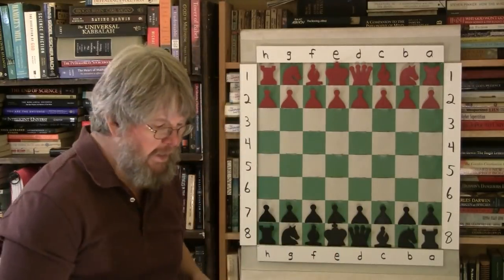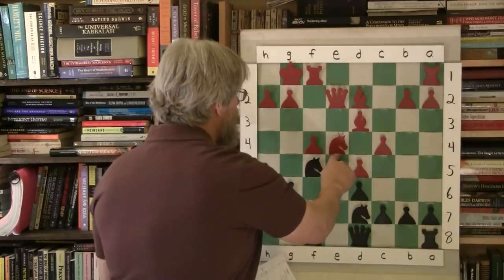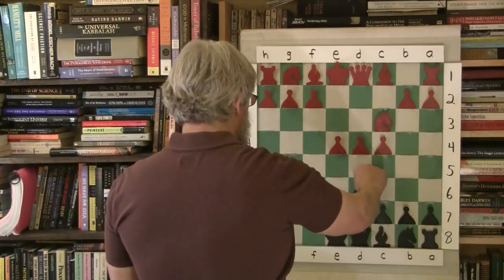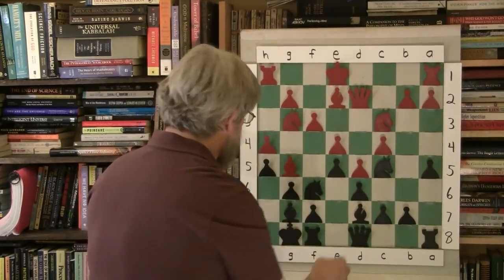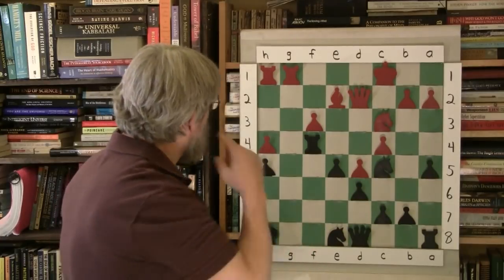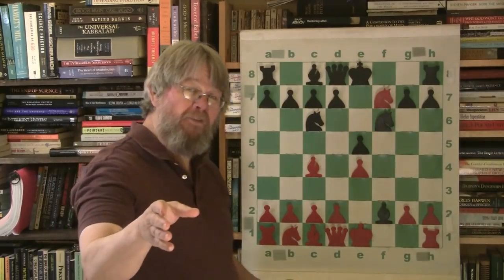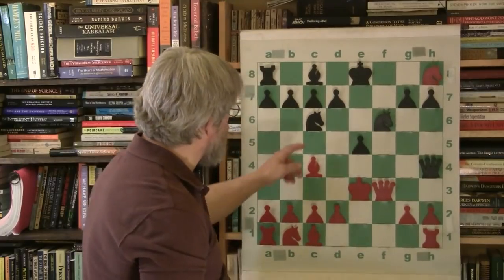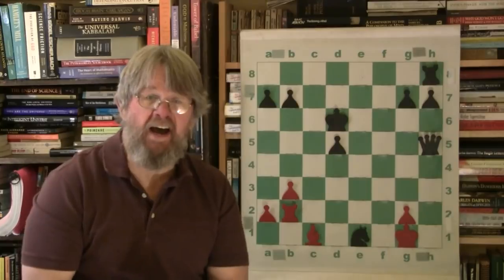Chess: Bobby Fischer For the Rest of Us #5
This tournament game is actually 3 in 1. Enjoy! Notice the three pillars in Fischer's games so far. Even as a 12 year old he played with these principles!